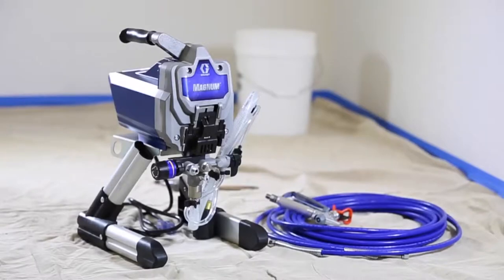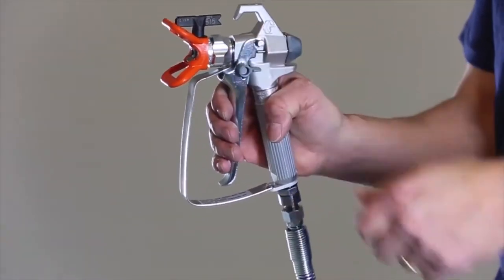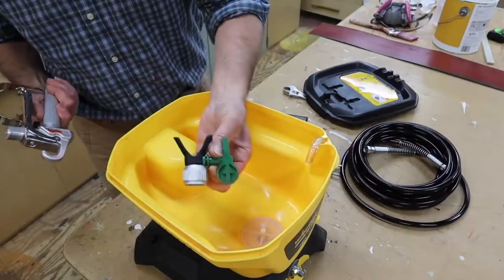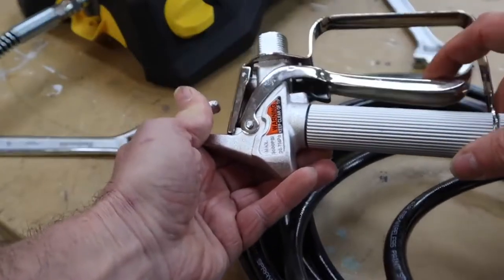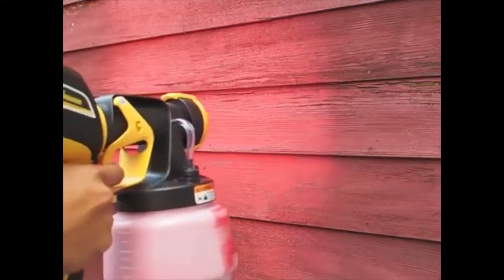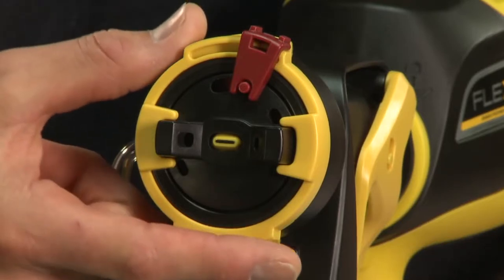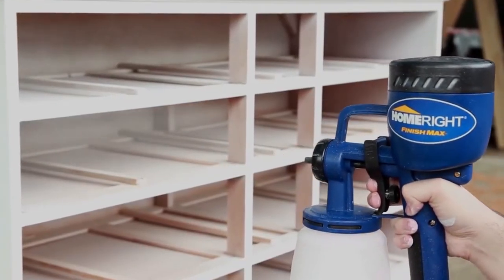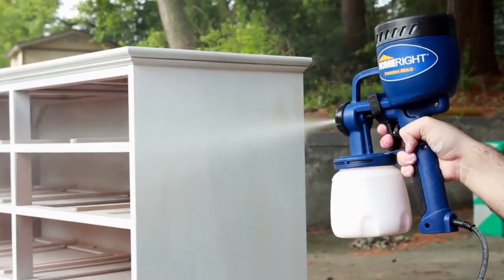Best Paint Sprayers 2020 Top 5 🔥🔥🔥